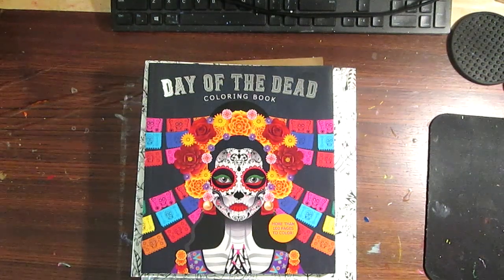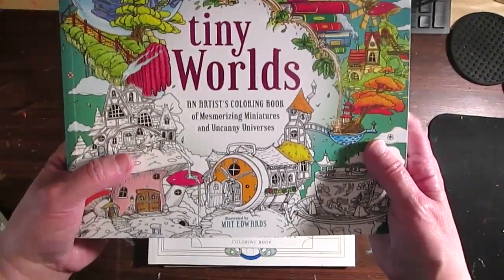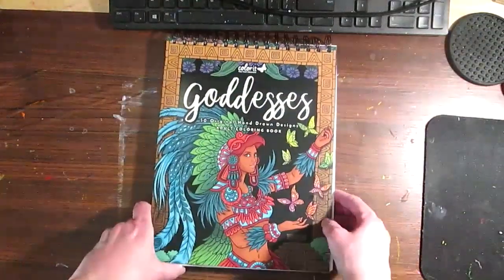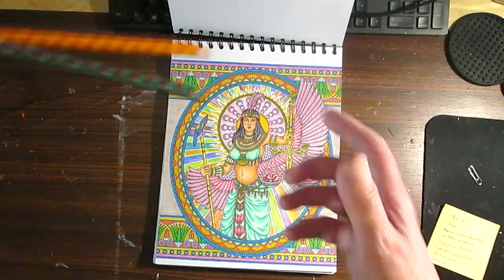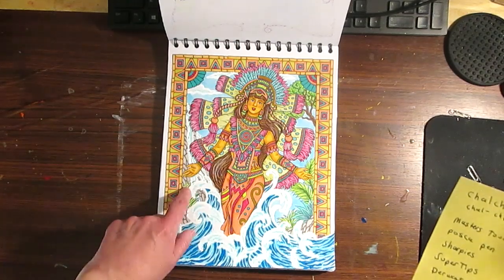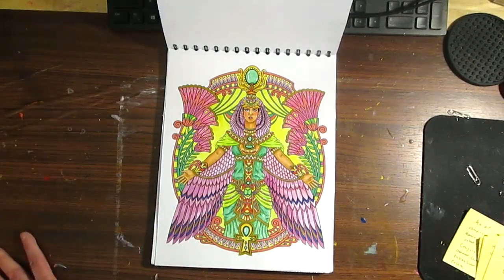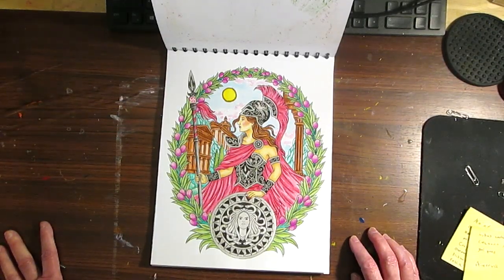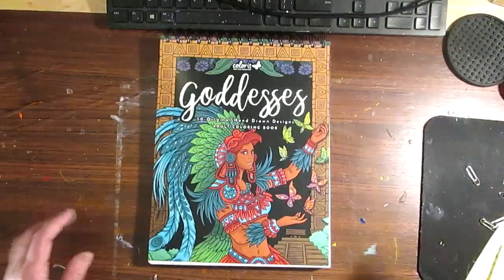Completed Color Pages and New Books Sep 2025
Show and tell of new CB and what I completed for September 2025